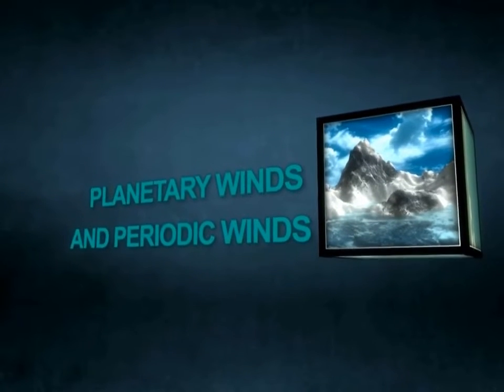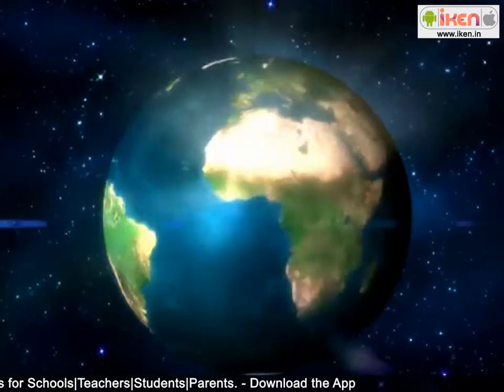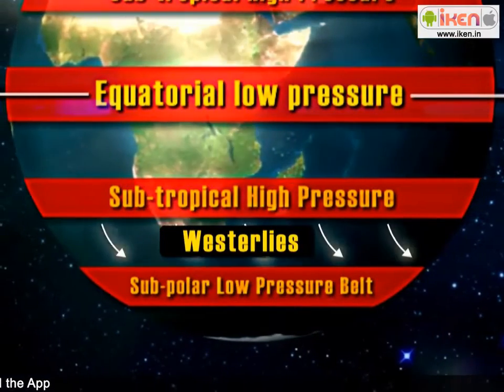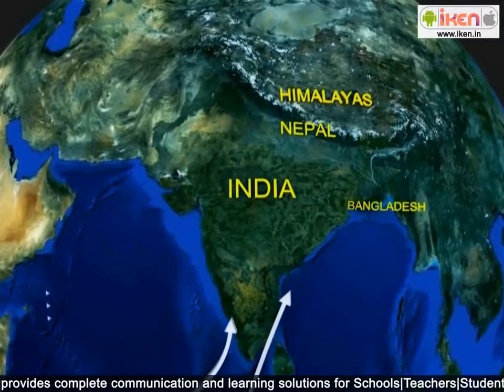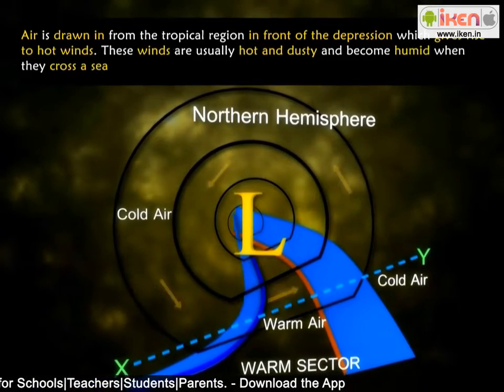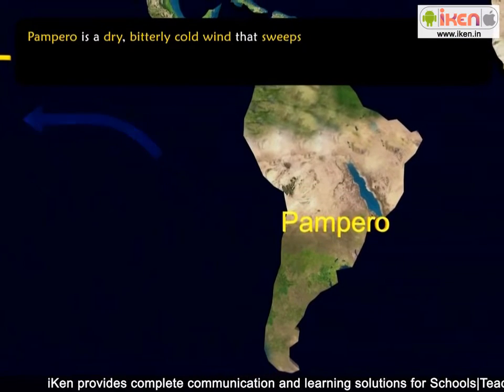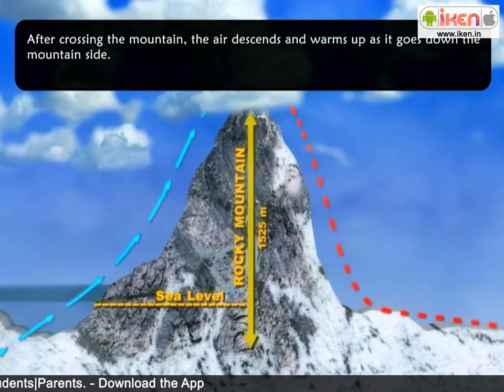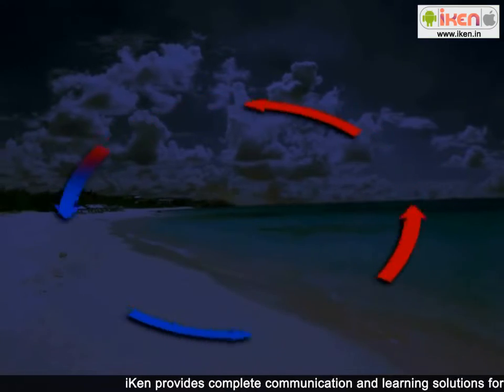Planetary Winds and Periodic Winds | Geography | iKen | iKenEdu | iKenApp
Winds which blow throughout the year from one latitude to another in response to the latitudinal difference in pressure are known as planetary winds. Westerlies are the examples of planetary winds. Periodic winds: Winds changing their directions periodically with the change in seasons are called periodic winds. This video explains the phenomenon of Planetary as well as Periodic Wind System.